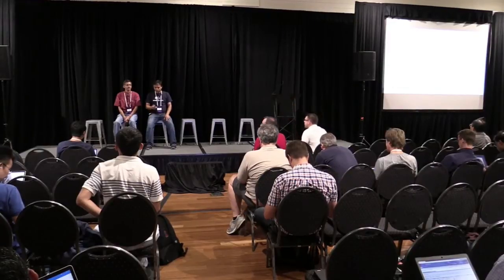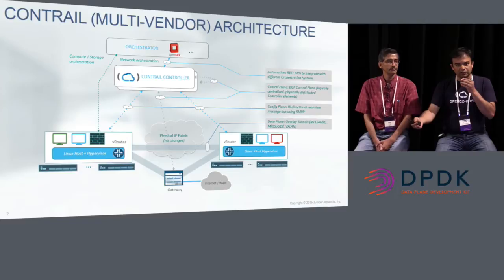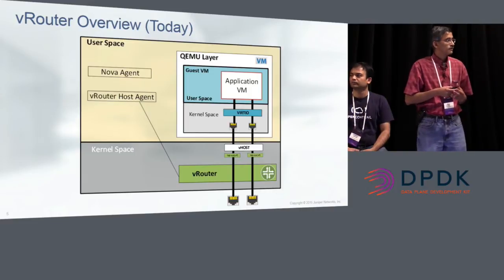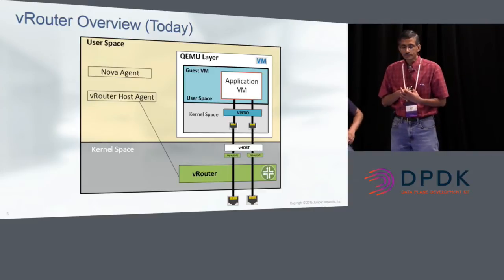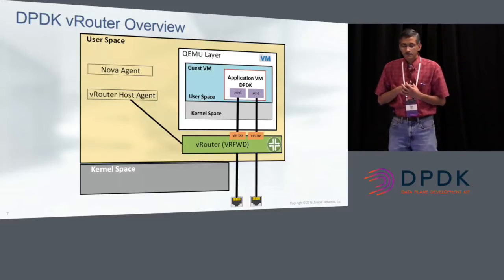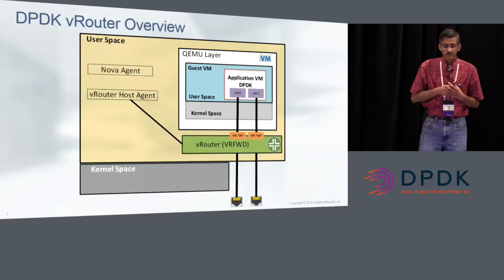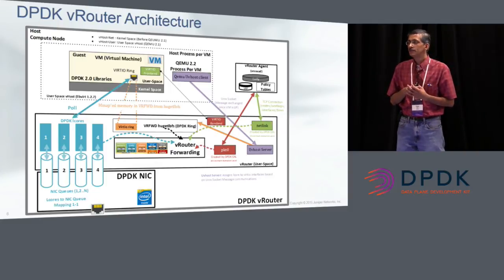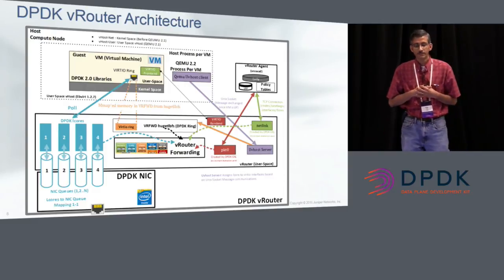DPDK in Overlay Networks and How it Affects NFV Performance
One approach to network virtualization is via end-system IP/VPN based overlays. To implement these end-system IP/VPNs, often a kernel based software module is leveraged. However, when the module resides in the host kernel, it incurs a performance penalty. To alleviate these performance penalties, the OpenContrail implementation leveraged DPDK and ported the kernel based distributed forwarding module to the user space.